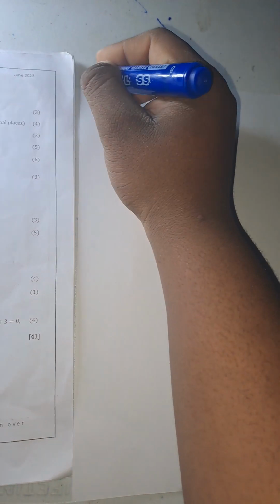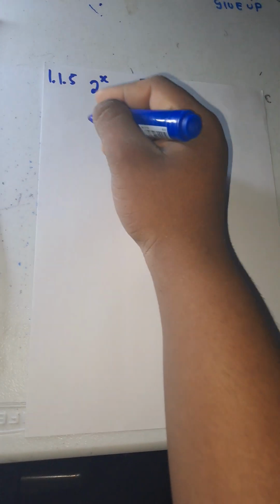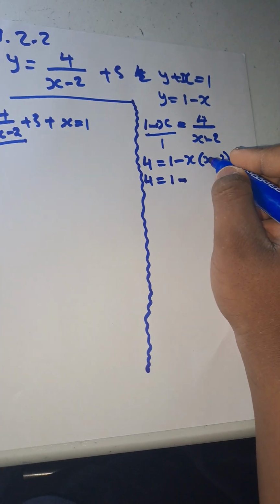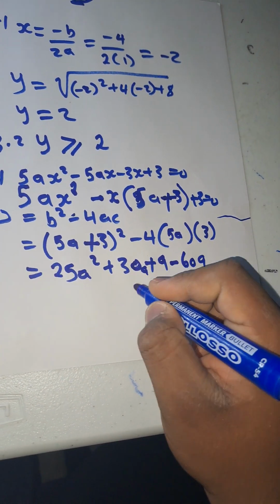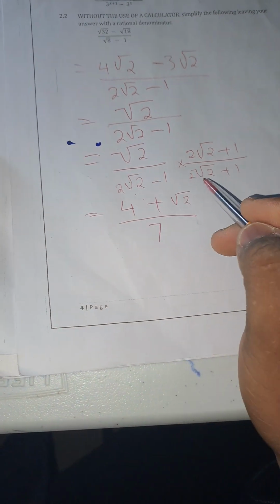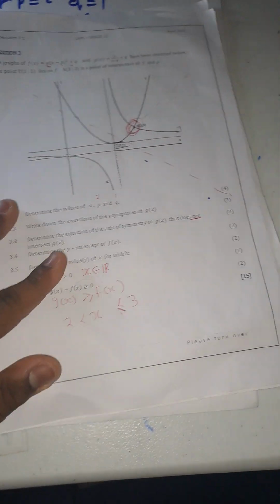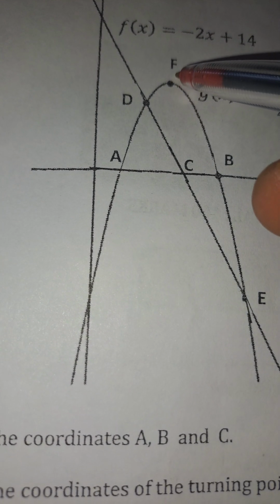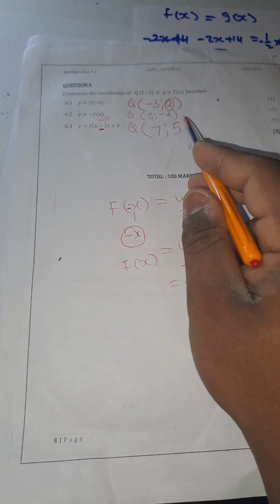Mathermatics P1 Grade 11 June exam 2023 Full Memorandum | Gauteng Province